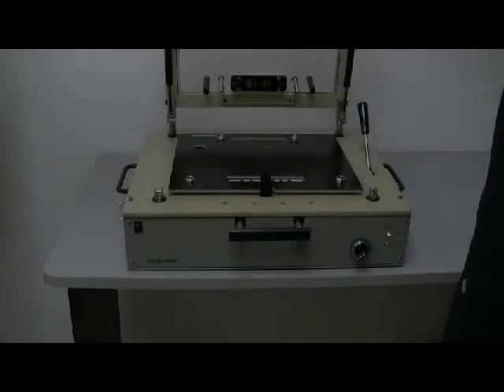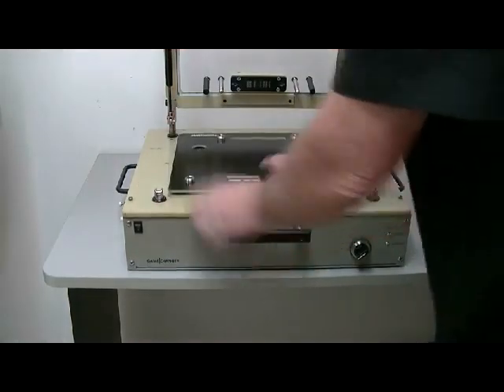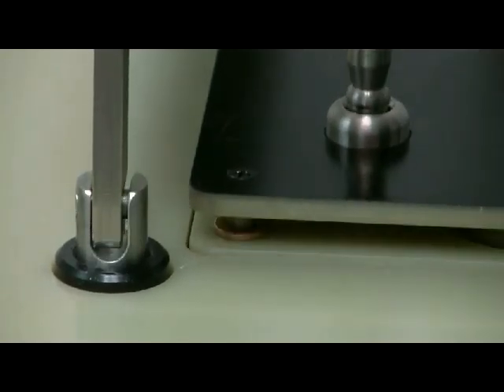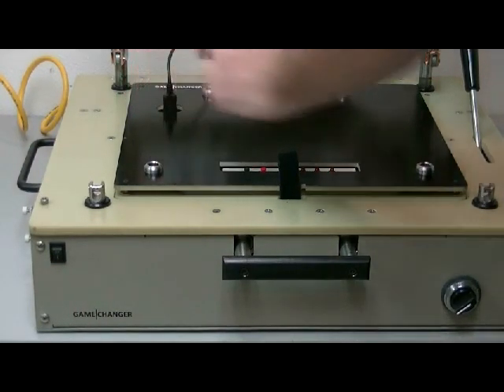VIDEO 2 WED 4 30 FINAL